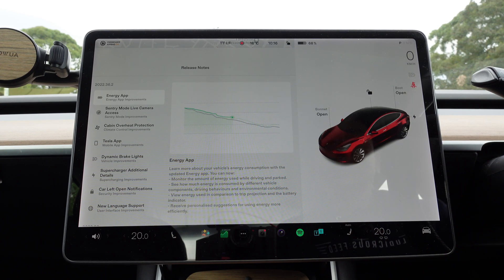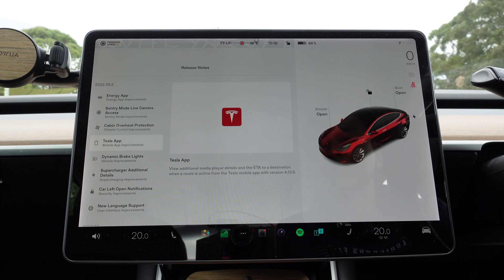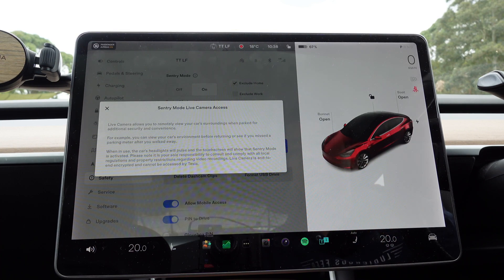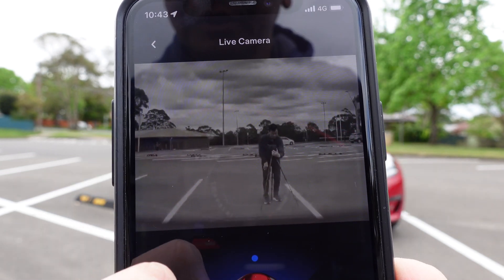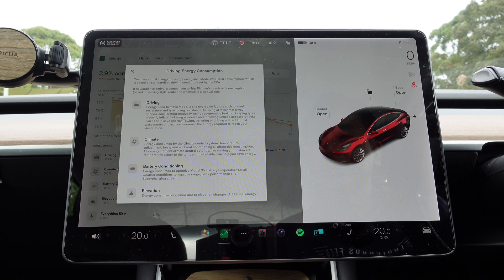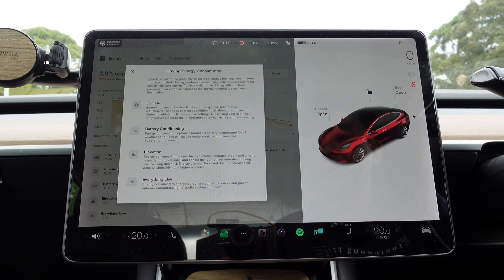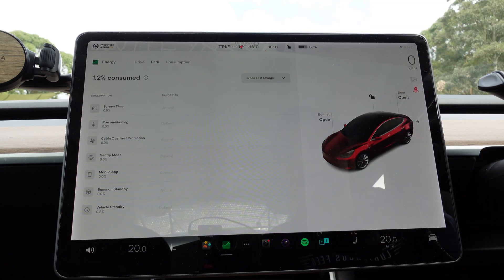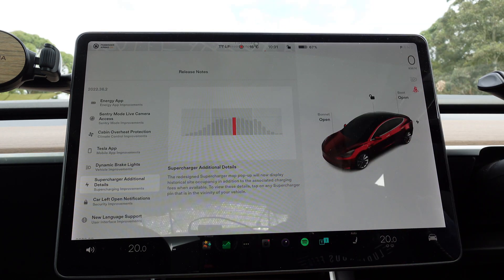TESLA LIVE SENTRY MODE AUSTRALIA | Model 3 Y Software Update 2022.36.2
Review Testing and Demonstration of Sentry Mode Live Camera Access for Model 3 and Model Y for Tesla Software Update 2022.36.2 | Other update features include Energy App, Cabin Overheat Protection, Tesla App Improvements, Dynamic Brake Lights, Supercharger Additional Details, Car Left Open Notifications and New Language Support for Lithuanian

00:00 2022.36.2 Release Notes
03:19 Live Sentry Mode Demonstration
05:35 Energy App Walkthrough
13:07 Supercharger Locator Improvements
16:41 Happy Charging!